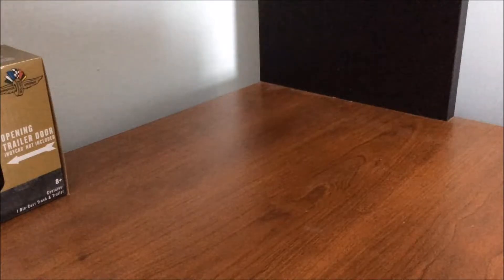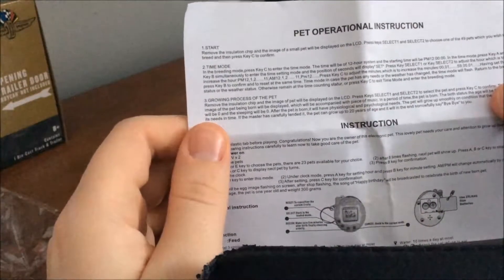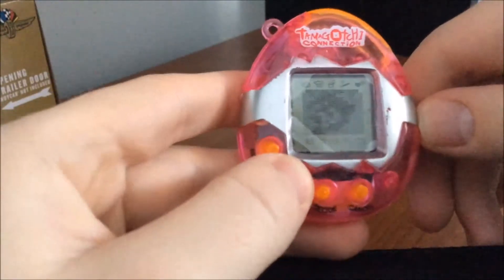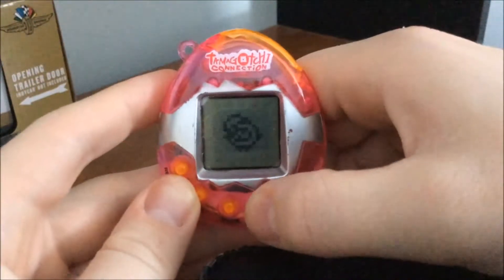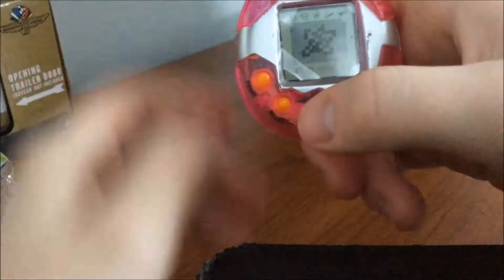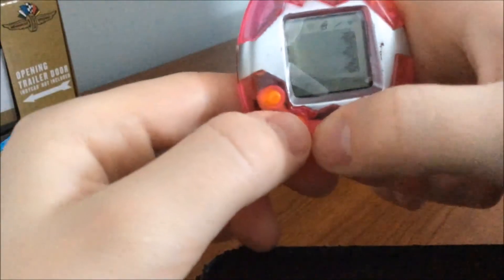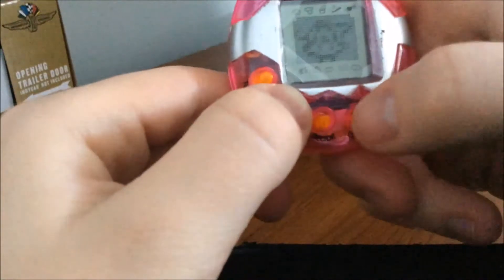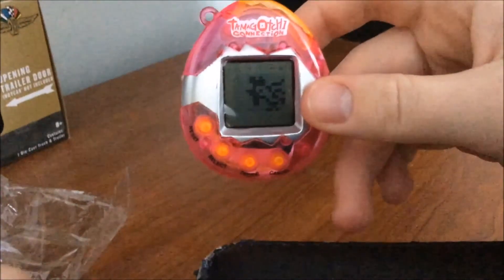UNBOXING A $1 FAKE TAMAGOTCHI?!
So I bought a super cheap, fake Tamagotchi...